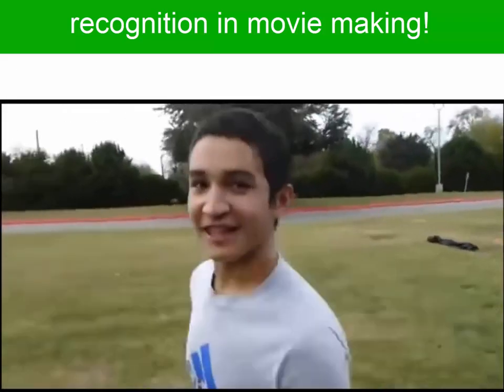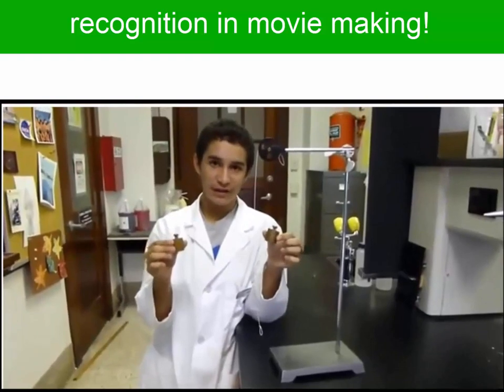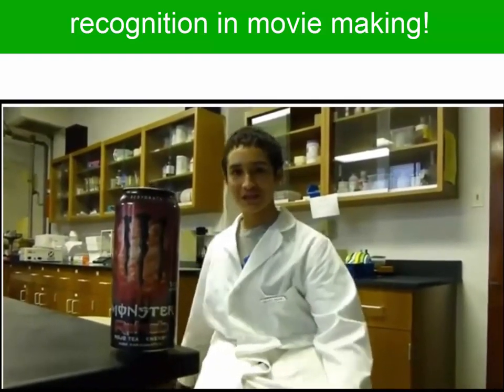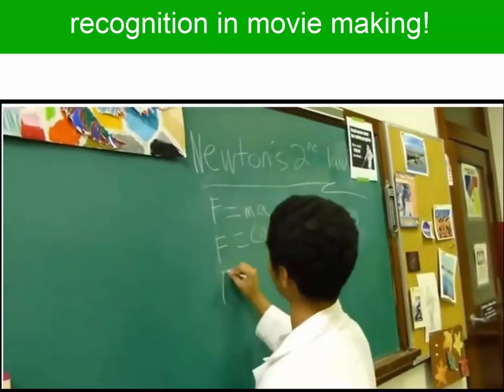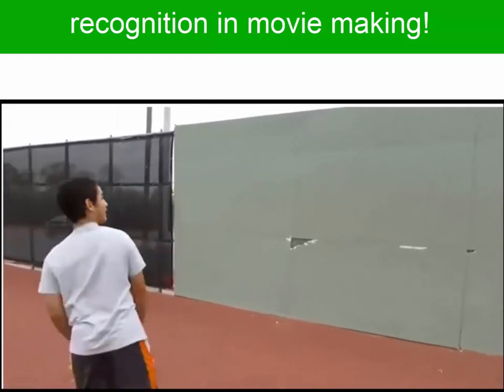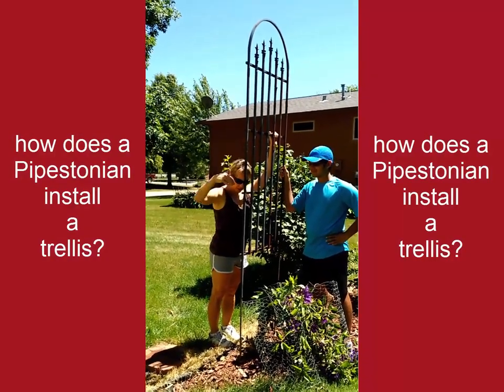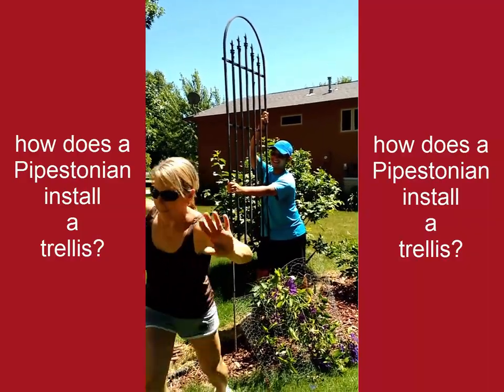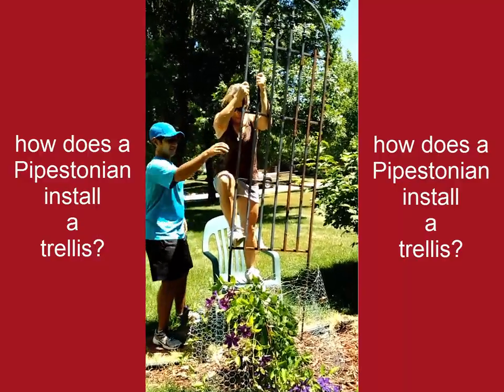paul grad party picture show3